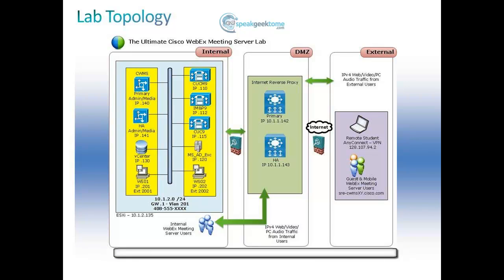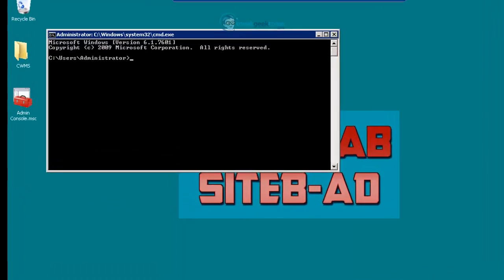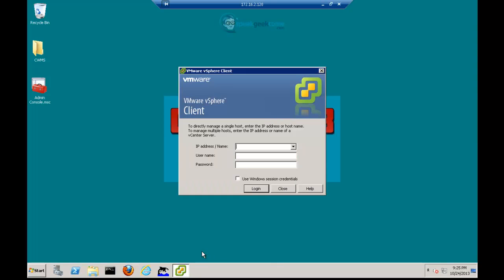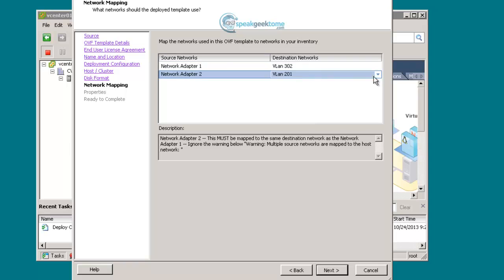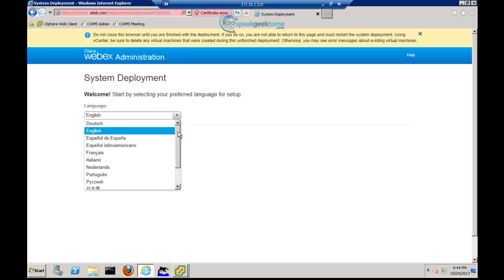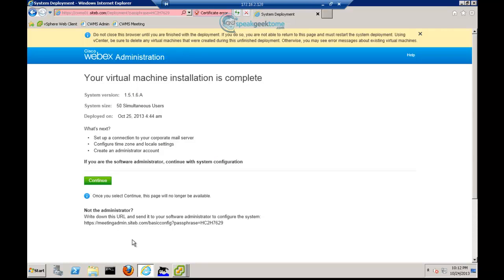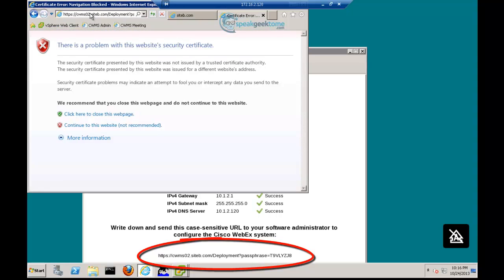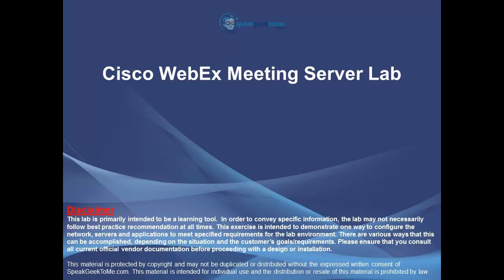Cisco WebEx Meeting Server Hands On Deployment Lab Pt 1 of 3 HD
This video lab demonstrations for Cisco WebEx Meeting Server is broken up into 3 parts.

Part 1 - CWMS Deploy - Deploying Virtual Machines via the CWMS OVA file
Part 2 - Configuration of CUCM to integrate with CWMS
Part 3 - Post deploy configuration such as adding users and end user usage

Cisco WebEx Meeting Server (CWMS)
Cisco WebEx Meetings Server is a highly secure, fully virtualized, behind-the-firewall conferencing solution that combines audio, video, and web conferencing in a single solution. With Cisco WebEx Meetings Server, you can respond to organizational requirements for higher productivity and employee-led innovation, as well as support more dynamic collaboration and flexible work styles.
With Cisco WebEx Meetings Server, you can:

• Meet stringent requirements for data privacy and security by bringing Cisco WebEx conferencing behind the corporate firewall
• Build on your existing investment in Cisco Unified Communications, extending your existing implementation of Cisco Unified Communications Manager to conferencing
• Enhance individual and team productivity and collaboration with high-quality audio, video, and web conferencing
• Enable mobile workers to be more productive and engaged with the ability to participate in conferences using a variety of mobile devices
• Easily manage your entire conferencing environment with the solution's Administration Dashboard

How Cisco WebEx Meetings Server Works
Cisco WebEx Meetings Server is a virtualized, software-based solution that runs on Cisco UCS® x86 Servers and VMware. It uses virtual appliance technology for rapid turn-up of services to end users. With Cisco WebEx Meetings Server, there are two options for enabling mobile users to more securely access WebEx conferences without going through a VPN. The first option is to deploy reverse proxy (or edge servers) in the enterprise perimeter (or DMZ). The second option, is to deploy the reverse proxy servers behind your internal firewall, which eliminates all DMZ components and related information security concerns.
In addition, Cisco WebEx Meetings Server uses simple port forwarding on ports 80 (HTTP) and 443 (SSL) to minimize the number of ports that need to be opened in your external and internal firewalls. Backend servers integrate with Cisco Unified Communications Manager (UCM) for high-quality teleconferencing.
In large enterprise deployments, critical manageability requirements include user provisioning as well as the ability for users to sign in using their corporate credentials. Cisco WebEx Meetings Server supports these requirements by enabling you to utilize LDAP directory services for user management and authentication, or use the industry-standard SAML 2.0 Single Sign On.